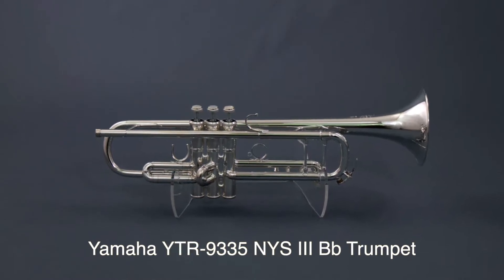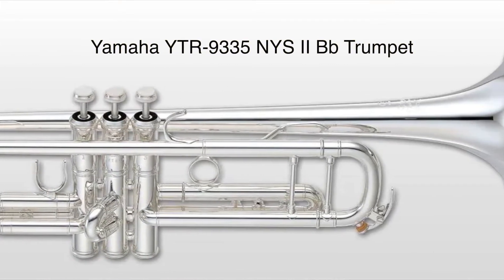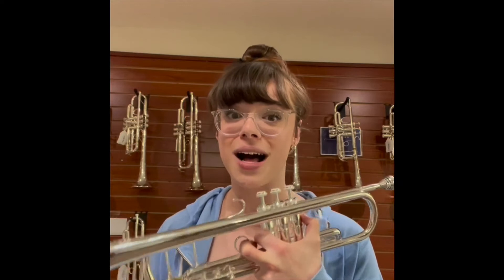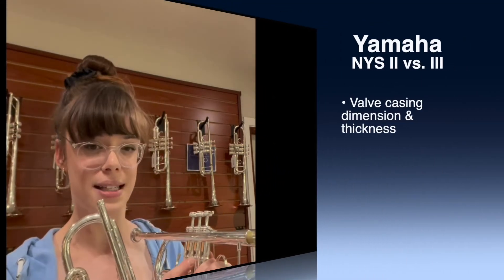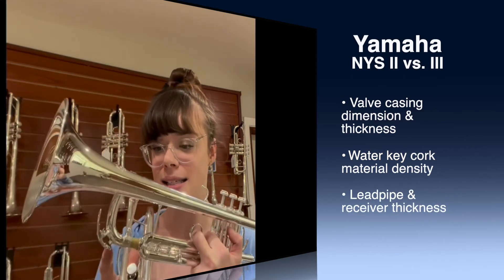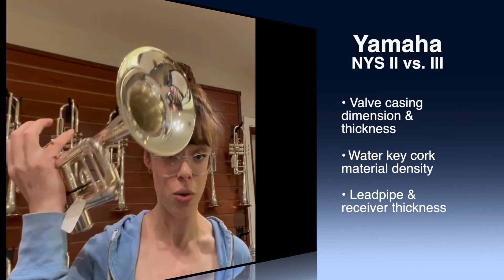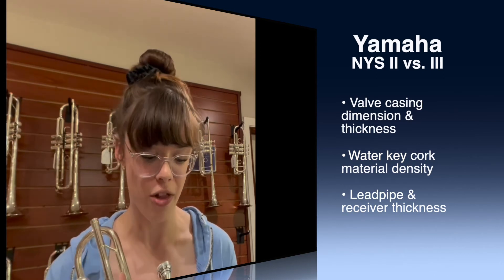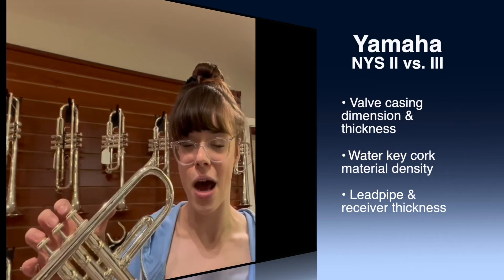Yamaha NY Series III Bb Trumpet Review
Houghton Horns trumpet specialist Renee McGee reviews the Yamaha NY Series III Bb Trumpet. Learn the key differences between this horn and the NY Series II Bb, and hear Renee play some lovely Charlier on this fantastic instrument!